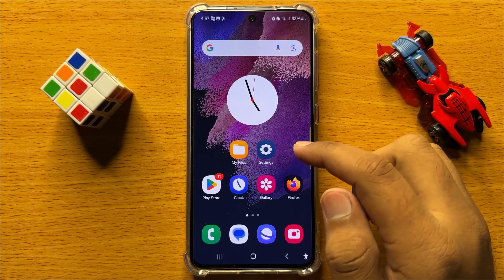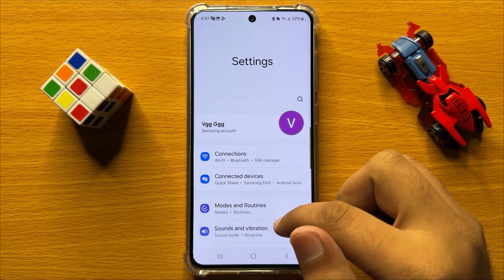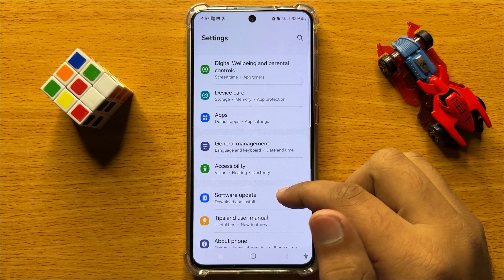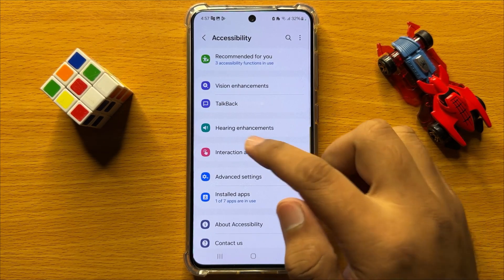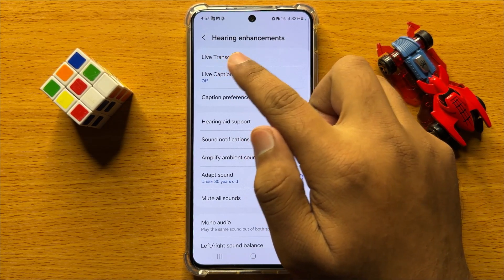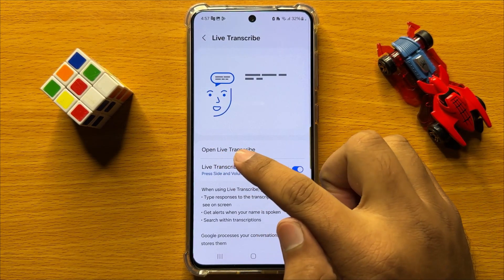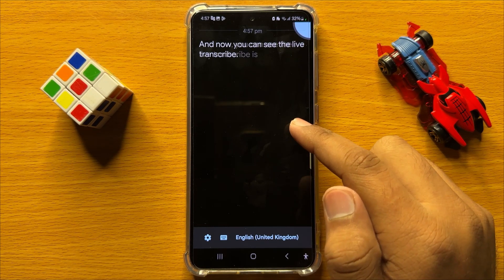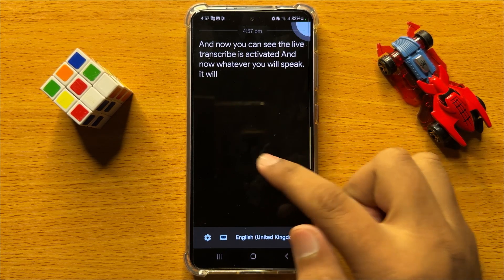How to Open & Use Live Transcribe Samsung Galaxy S24